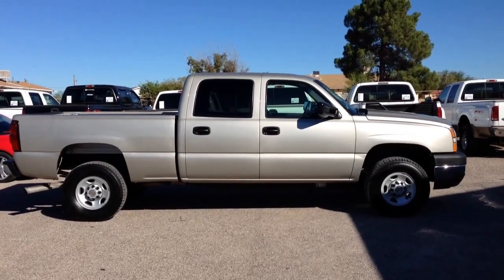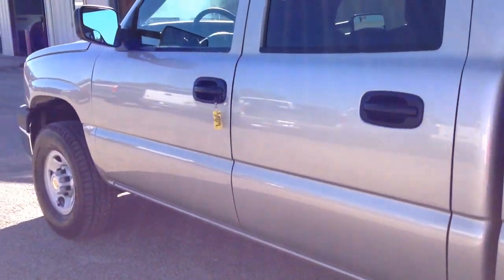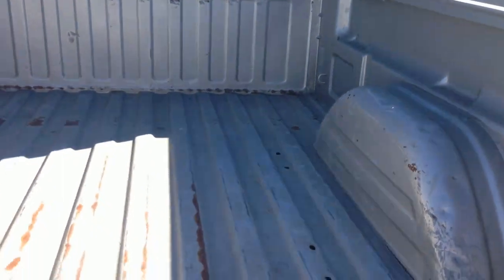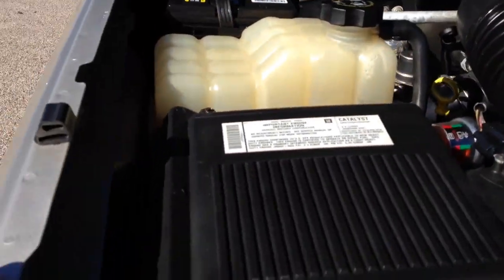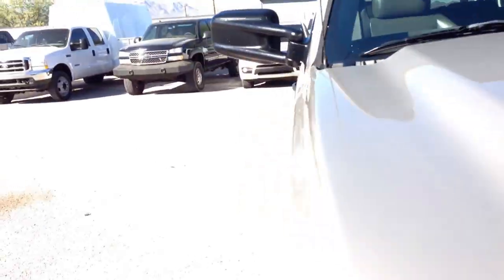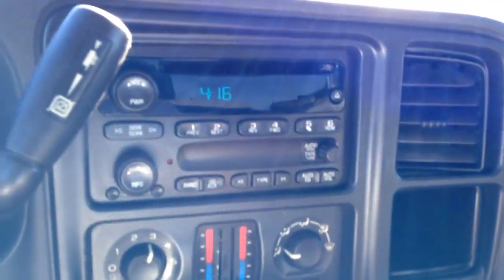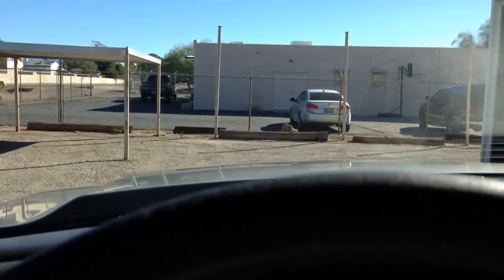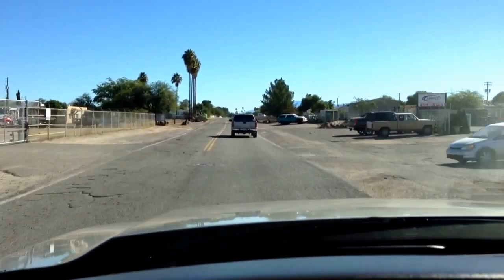2005 Chevy Diesel 4x4 Wheel Kinetics